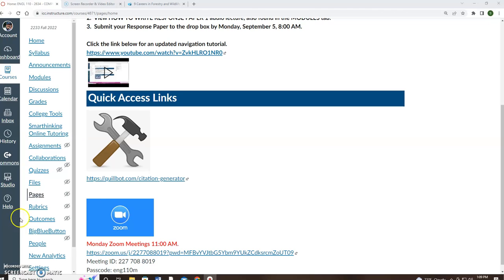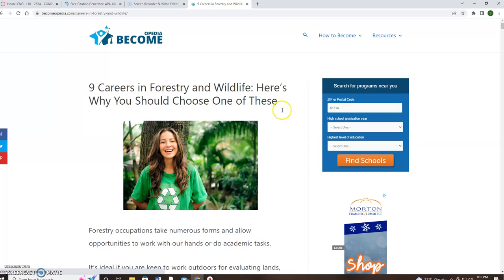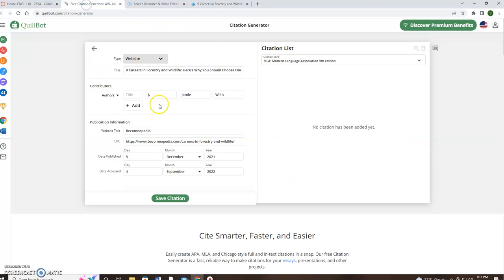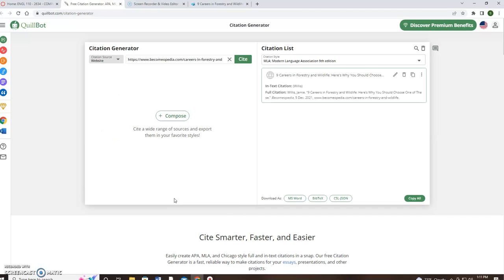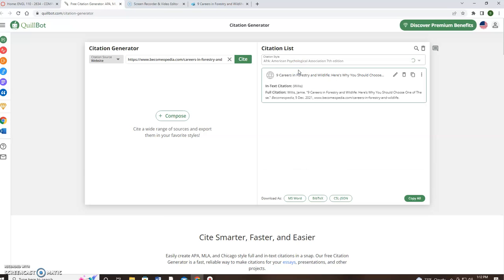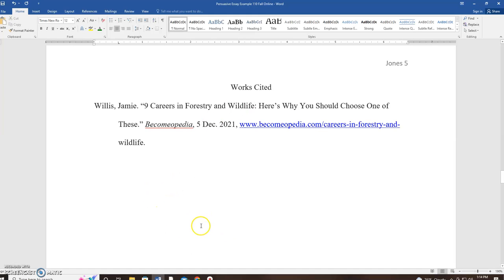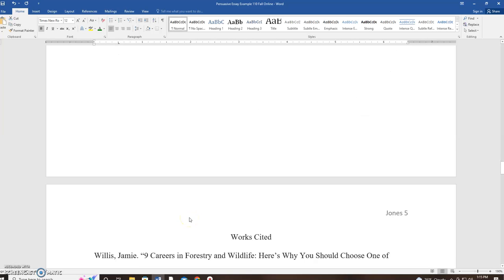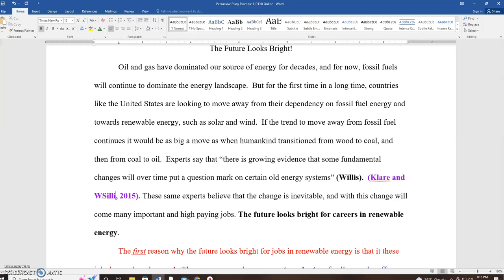How to Cite Sources for Reason Essay